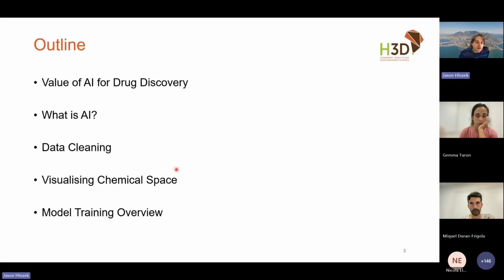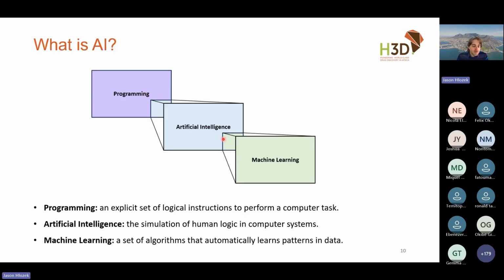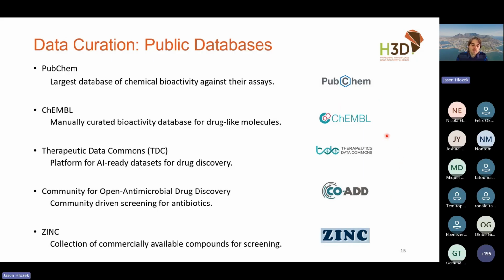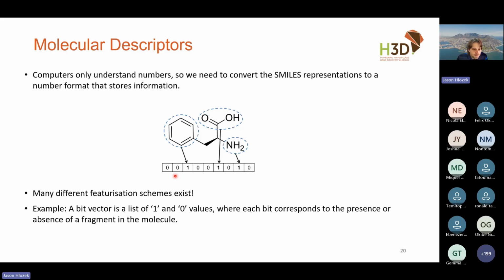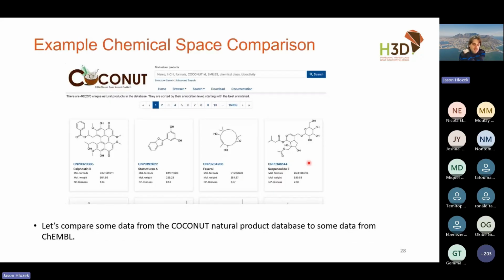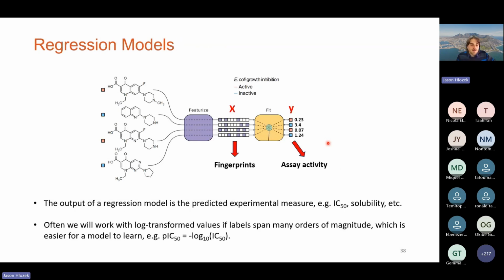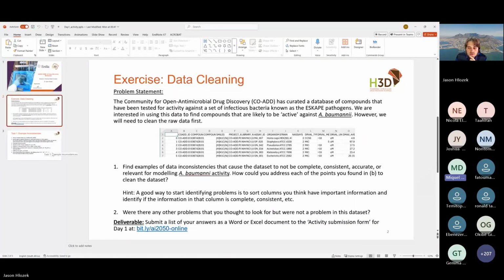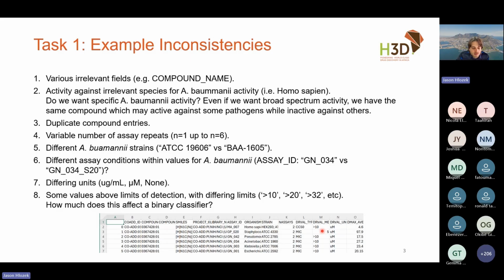AI2050 AI/ML Tools for Drug Discovery Webinar Series Day 1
Welcome to Day 1 of our Webinar Series.